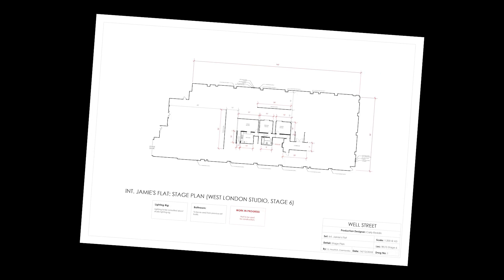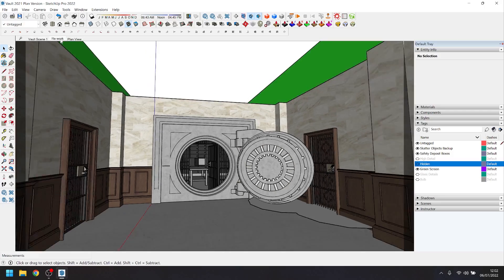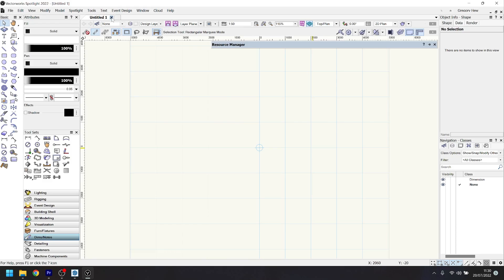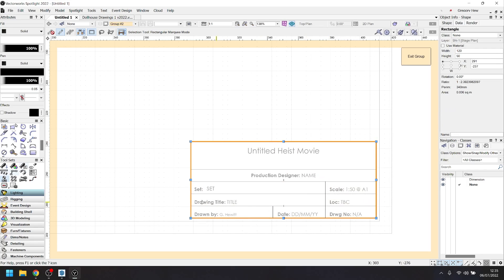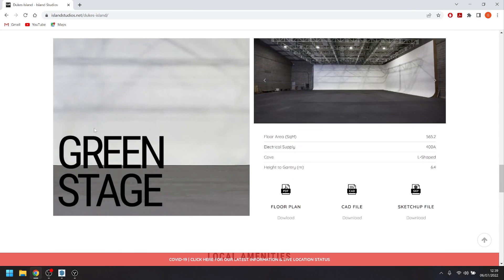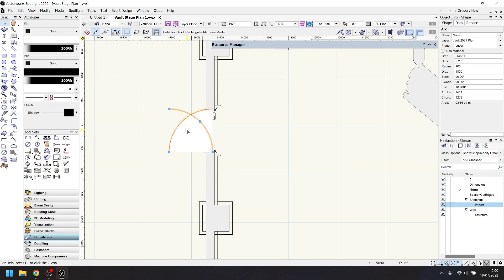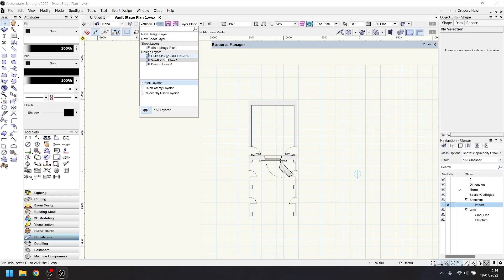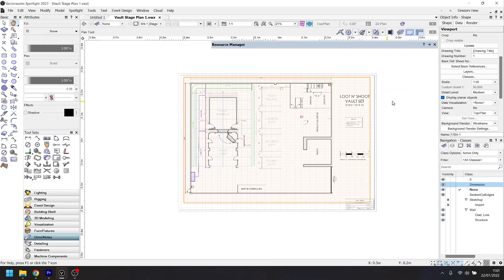Set Designer Shows How to Make Stage Plans Using Vectorworks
In this video we take our model we've made in Sketchup and turn it into functioning stage-plan using Vectorworks. Hopefully you can learn a few things along the way, if you'd like to see me cover anything in closer detail, please leave a comment letting me know what you're interested in.

Thank you so much to Dukes Island Studios for allowing us to film in their stage. You can find out more about the Island Studios group

There'll be more content coming in the coming weeks covering set Design, Props and the broader Art Department in the Film and TV industry so please consider subscribing if you'd like to be notified.